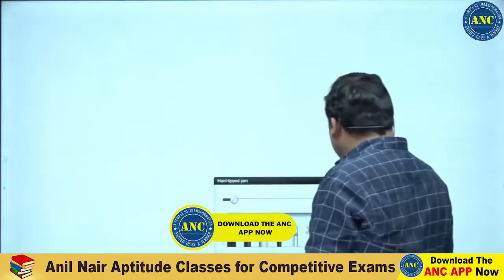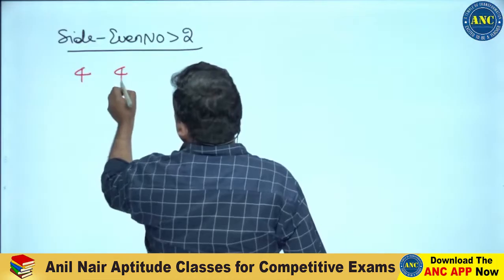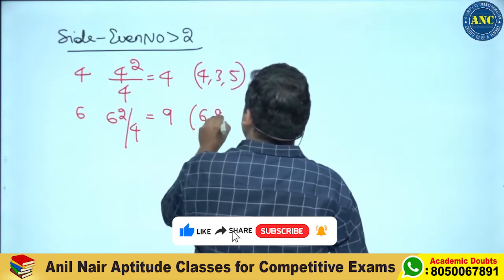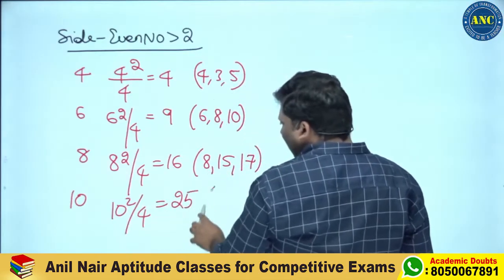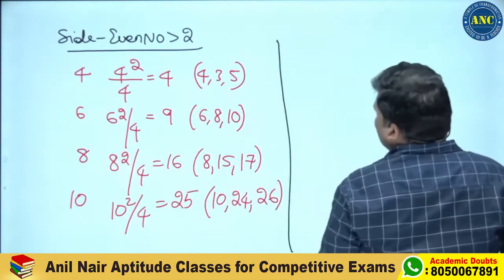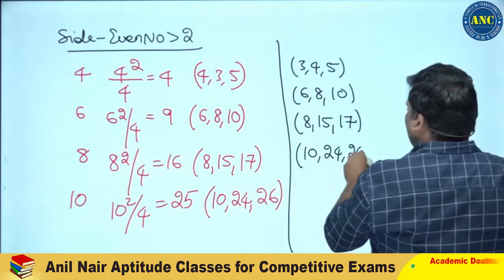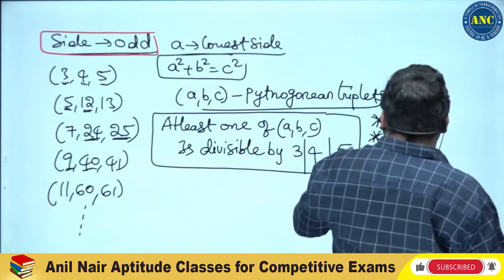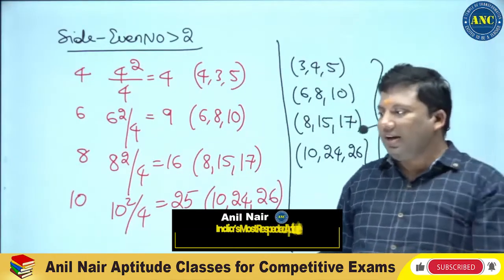🔼 Pythagorean Theorem : Session 6 | Basic to advanced | Right angled triangle | Anil Nair